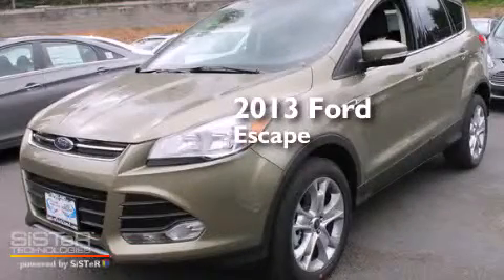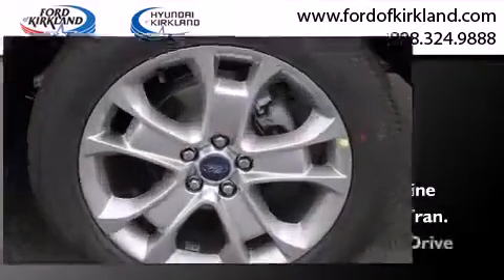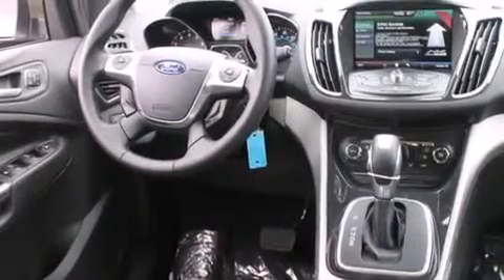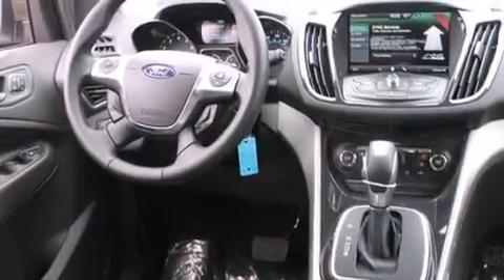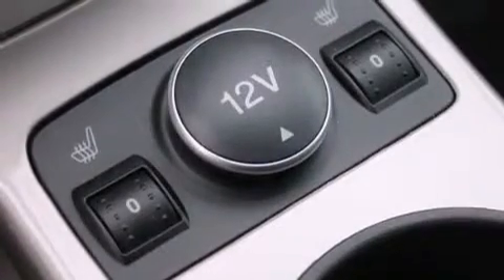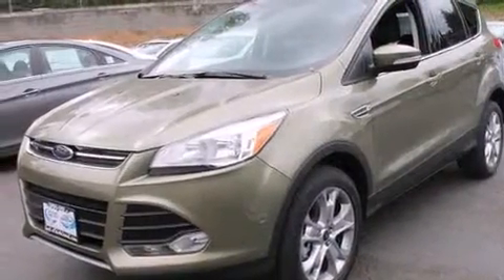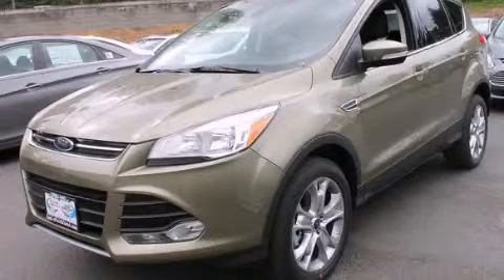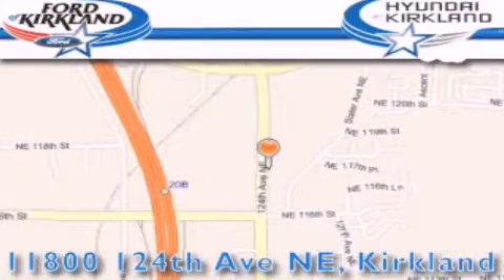2013 Ford Escape Kirkland WA 98034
We have been honored to serve the Kirkland WA area , we promise that your experience at our dealership will exceed your expectations ! Year : 2013 Make : Ford Model : Escape Engine : 1.6L 4Cyl Trans . : 6 Spd Automatic Exterior : Ginger Ale Metallic Miles : 1 Interior : Charcoal Blk Leather Stock : D86597 Ford and Hyundai of Kirkland 124th Ave NE Kirkland , WA 98034